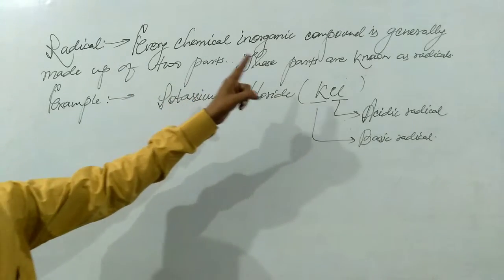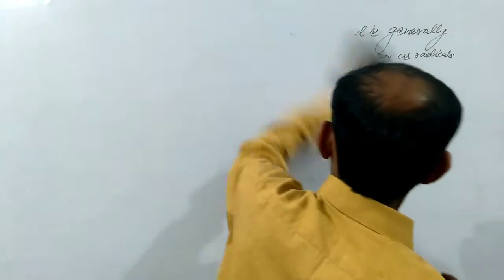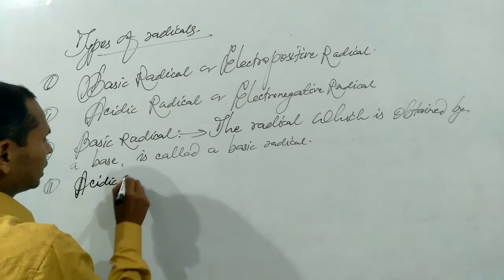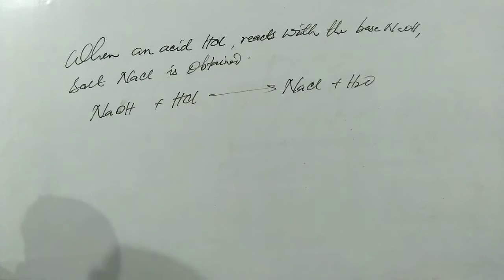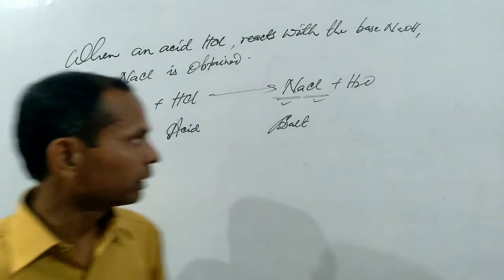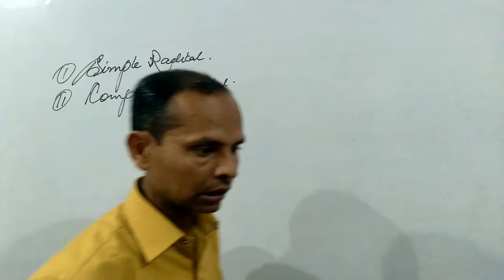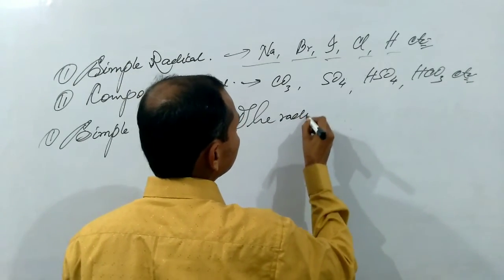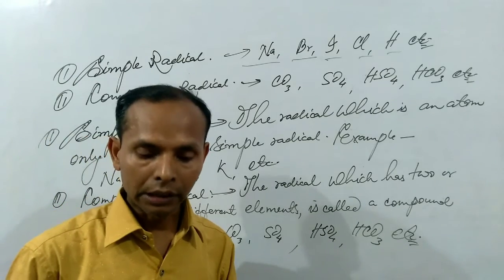Radicals and their Classification, in English, L-1 by Ashok Kumar(M.Sc.)Che.,B.Ed.